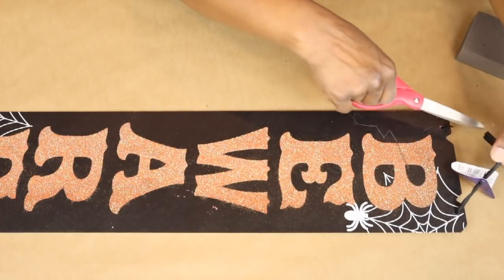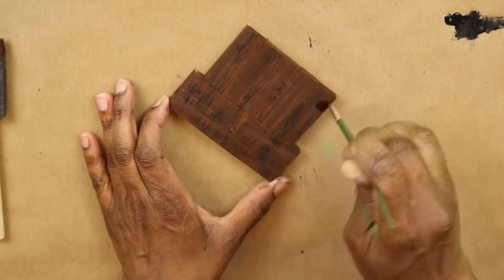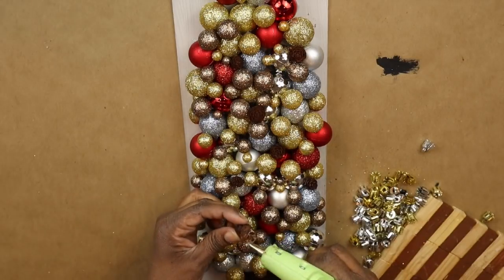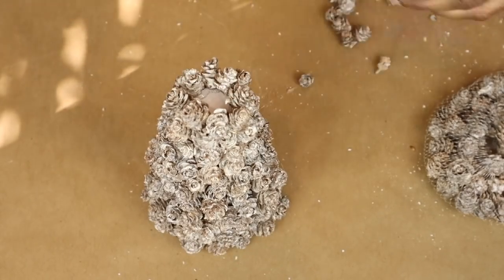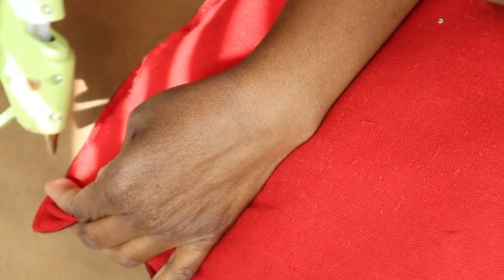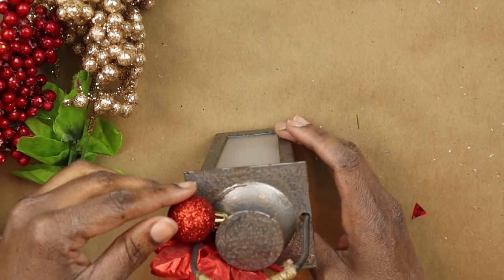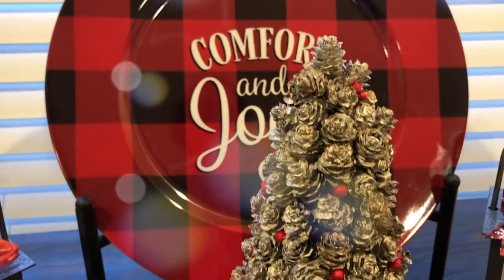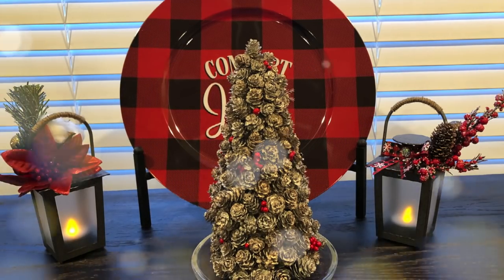Easy Dollar Tree Christmas DIY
Hi everyone, thank you for joining me for today's easy Dollar Tree Christmas DIY video where I share decor ideas for the holidays.

I hope you enjoy today's projects, and don't forget to drop a comment below letting me know which one you liked the best and if you'll be recreating any of them for your seasonal decor this year.

If you want to make a larger pinecone tree, simply roll over a poster board into a cone shape, tape it closed and even out the bottom.  For my mini tree, I used two bags of the mini pinecones, so the larger the tree you make, the more you'll need...good thing they're only $1.00!

For the lanterns, you can change the decor as the season progresses.  If you find more picks at Michael's or Hobby Lobby that you want to use, you can change the look of your lanterns quite easily.  Because these were Halloween lanterns, you should be able to find them for half off at Dollar Tree.

If you haven't seen how I transformed the lanterns I used in this video from Halloween lanterns into faux galvanized metal lanterns, click this link to see how I did it

Did you like the little red truck snow globe?